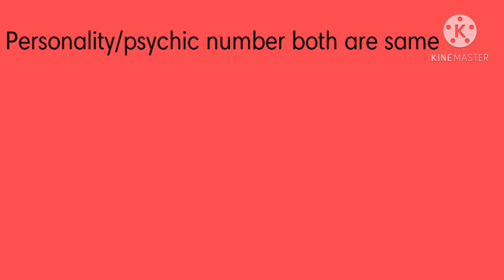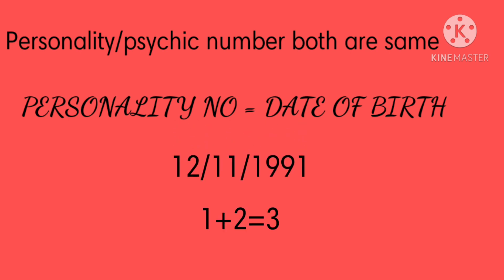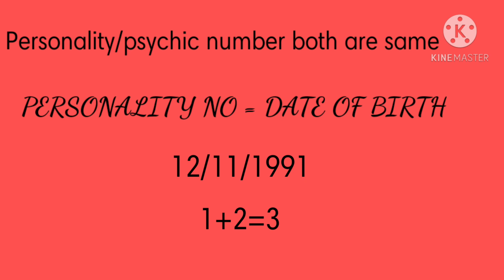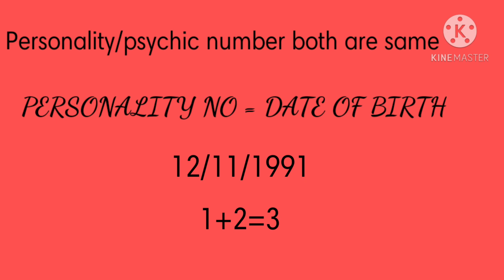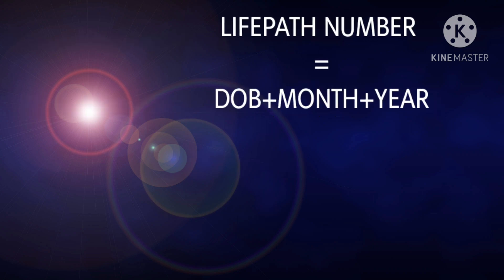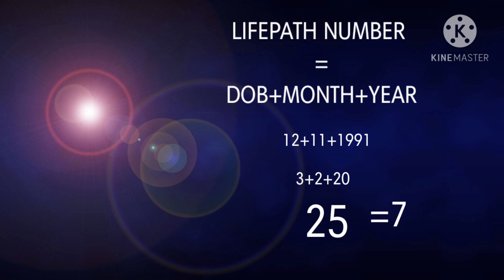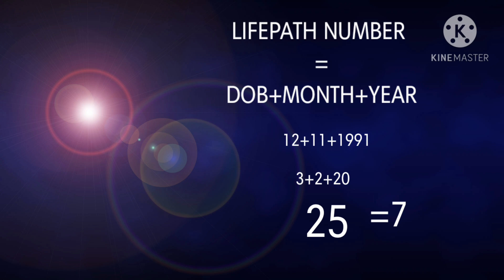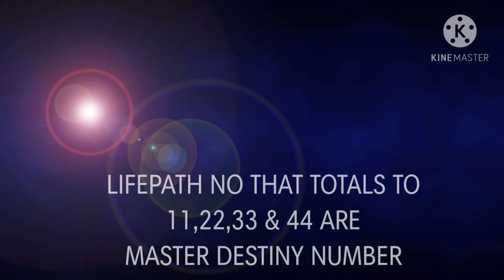How to find your life path number & Personality number